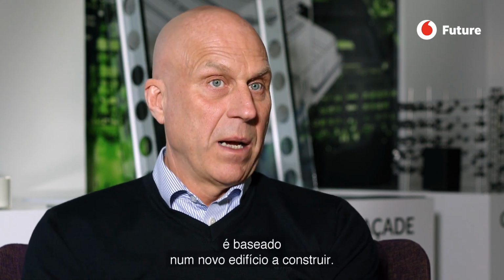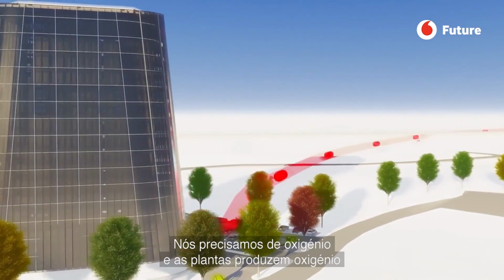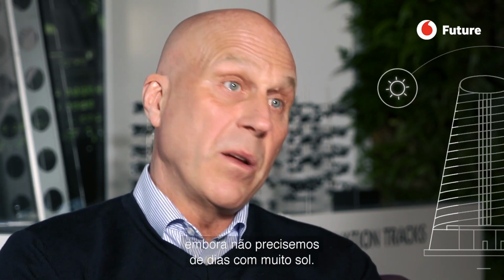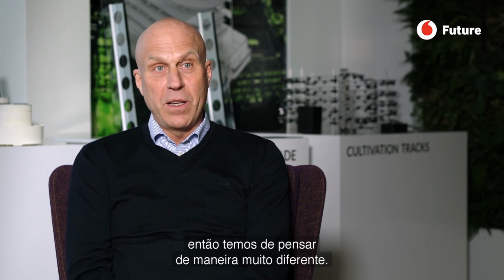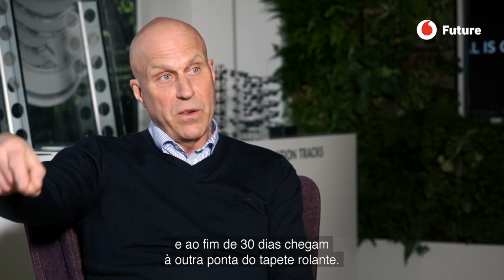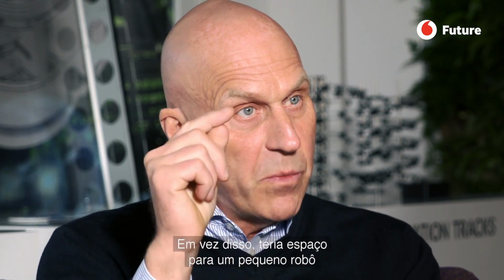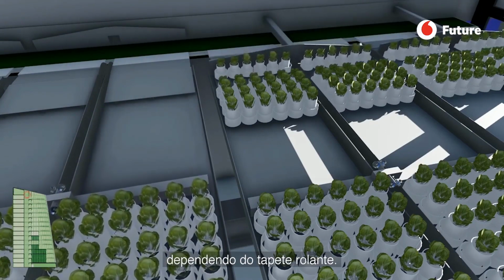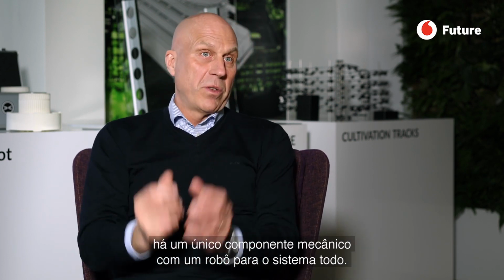Campos de cultivo em edifícios para alimentar as cidades | Vodafone Future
Os fundadores de Plantagon fizeram a pergunta em 2002: “Como seremos capazes de alimentar toda a população mundial e fazê-lo de forma sustentável sem esgotar os recursos existentes? Ter uma pequena horta é muito bom. Eu tenho uma no meu jardim. Mas se quiser produzir 15% dos alimentos que são consumidos nas cidades, temos de pensar de forma muito diferente", adverte Hans Hassle, um dos fundadores da Plantagon. A resposta tinha de ser, portanto, muito mais ambiciosa. E o que lhes ocorreu foi tão original quanto inovador: se não podemos cultivar em largura - porque requer enormes quantidades de solo - vamos fazê-lo em altura.

Quando falamos sobre agricultura urbana, as primeiras imagens que aparecem são cenouras, alfaces e cebolas plantadas em lotes entre edifícios, pátios comunitários e telhados. Surgem também adjetivos como biológicos, saudáveis ou, tirando do inglês, “foodie”. Mas, se nos referimos à alimentação da população mundial, os jardins urbanos e as fotos para o Instagram de pouco valem. Embora as estimativas de crescimento da população no planeta variem muito, dependendo das fontes, no que coincidem é no aumento percentual da população urbana em relação ao meio rural, podendo chegar, de acordo com as Nações Unidas, até 66% do total. Este aumento representa desafios muito sérios no que respeita a habitação, transporte, fornecimento de energia, infraestruturas e, claro, produção de alimentos.

Os fundadores de Plantagon fizeram a pergunta em 2002: “Como seremos capazes de alimentar toda a população mundial e fazê-lo de forma sustentável sem esgotar os recursos existentes? Ter uma pequena horta é muito bom. Eu tenho uma no meu jardim. Mas se quiser produzir 15% dos alimentos que são consumidos nas cidades, temos de pensar de forma muito diferente", adverte Hans Hassle, um dos fundadores da Plantagon. A resposta tinha de ser, portanto, muito mais ambiciosa. E o que lhes ocorreu foi tão original quanto inovador: se não podemos cultivar em largura - porque requer enormes quantidades de solo - vamos fazê-lo em altura… A proposta, enquadrada no que foi apelidado de "agritectura" demorou alguns anos a tomar forma; tivemos de esperar até 2008 para a Plantagon se tornar uma empresa e mostrar os primeiros estudos de viabilidade de um edifício que poderia ser parte da solução para as crises alimentares do futuro. São edifícios de vários andares que funcionam ao mesmo tempo como edifícios de escritórios ou habitação e como estufas verticais. A gestão da agricultura, que ocupam metade da construção, é feita através de robôs que garantem que as plantas vão do chão até ao topo para completarem o seu ciclo biológico e serem colhidas.

Após vários projetos frustrados por diversos motivos, o primeiro edifício da Plantagon será construído na cidade sueca de Linköping. E, apesar das dificuldades encontradas até que a sua ideia se materializasse, os seus impulsionadores não desanimaram. Em vez disso, como assegura Hassle, os problemas até cresceram: "É verdade que está a ser difícil porque enfrentamos as infraestruturas das cidades. Mas acreditamos que, se ninguém tiver a coragem de tentar, não encontraremos a solução a tempo ".

Texto: José L. Álvarez Cedena